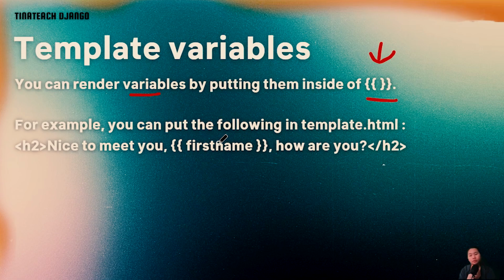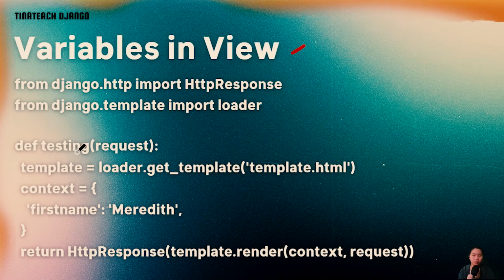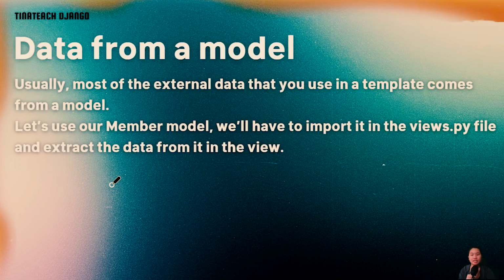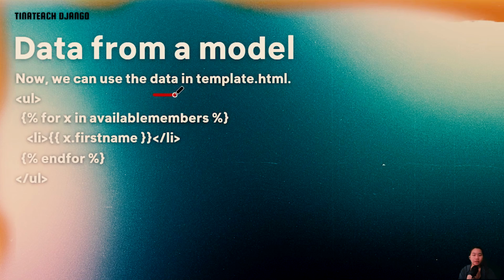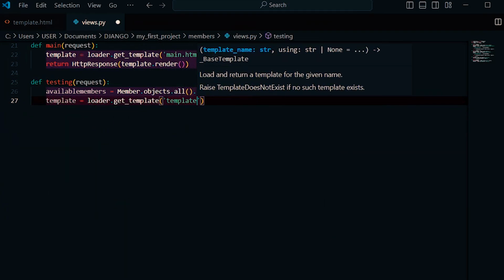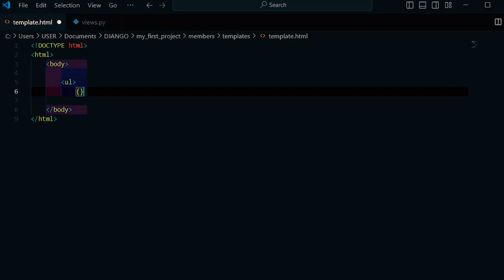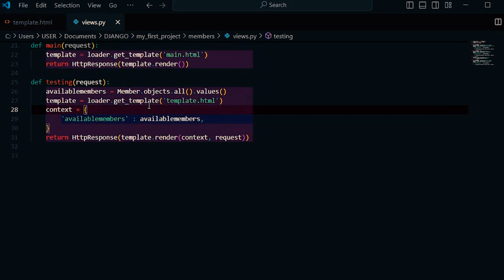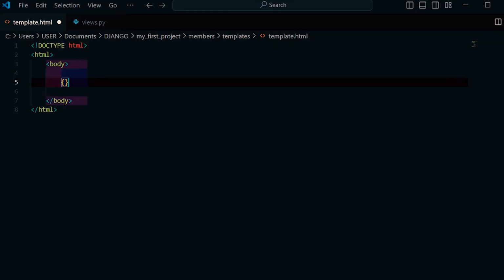How To Start Coding Django | Creating and Extracting Django Variables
There are two ways that you can go about it, you can either link your HTML file to your database via views, you can do that. But if you want to create your own Django variables then it'll involve a different syntax.